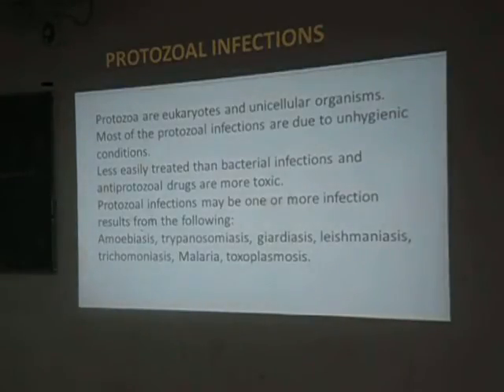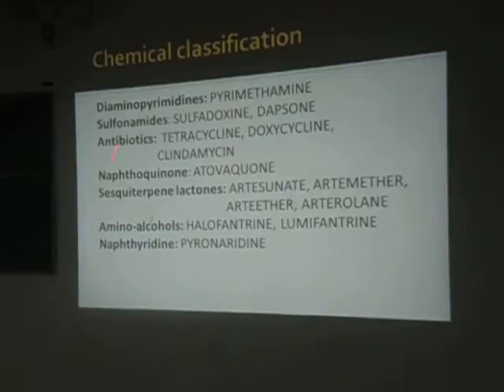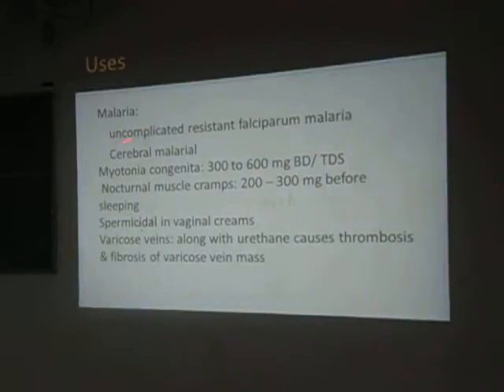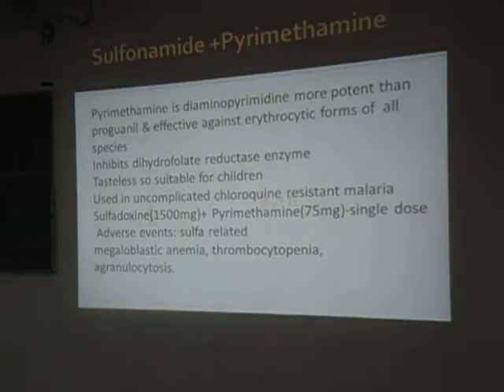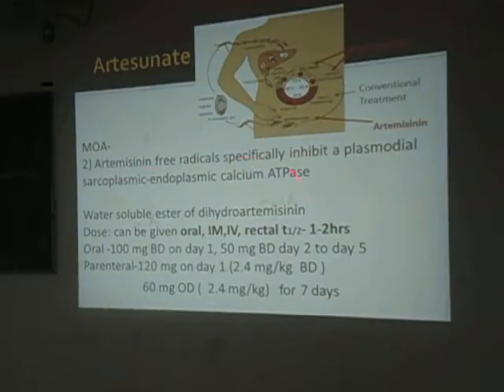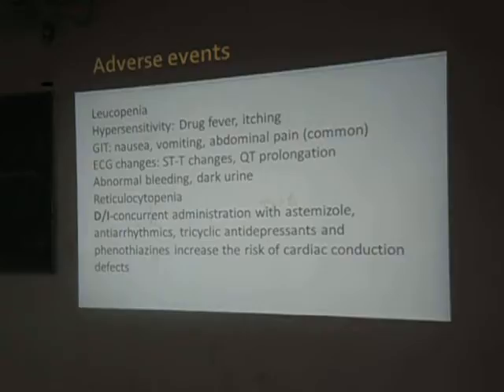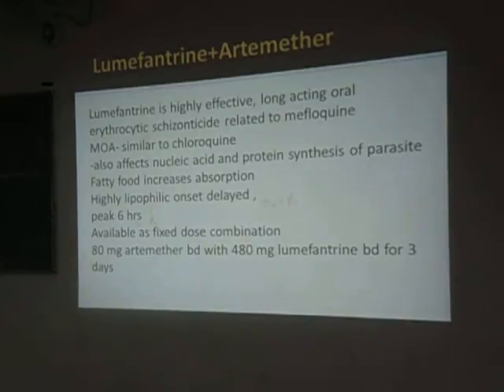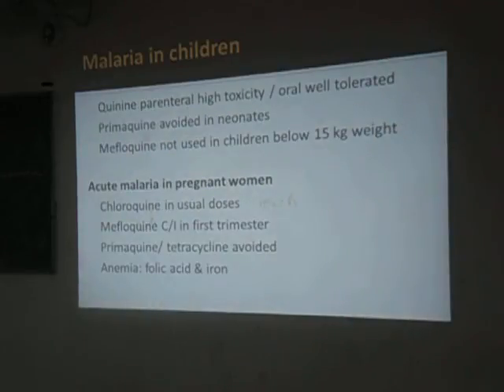pharmacology classes, ANTIMALARIAL DRUGS 2